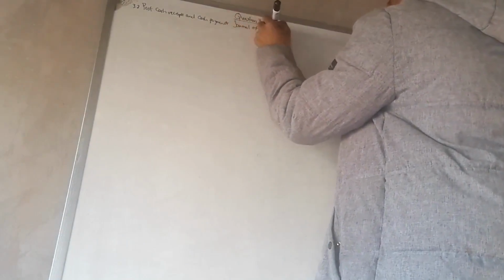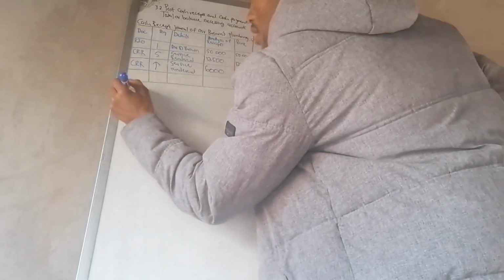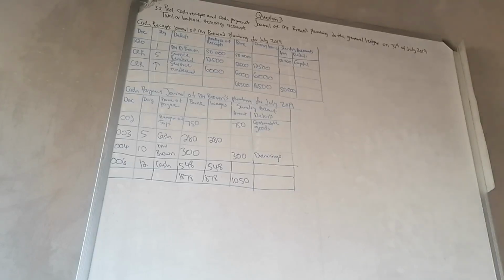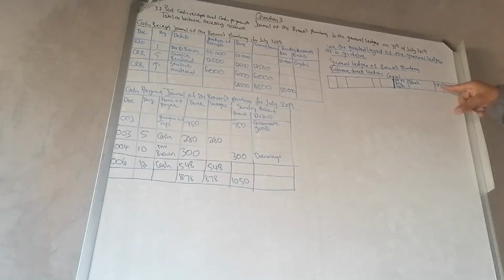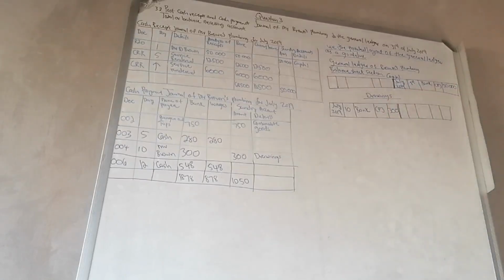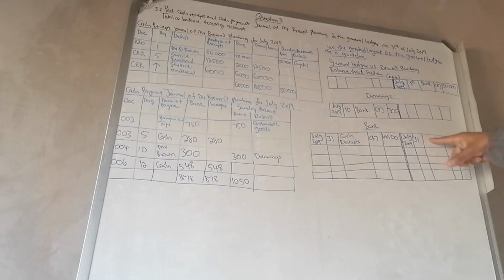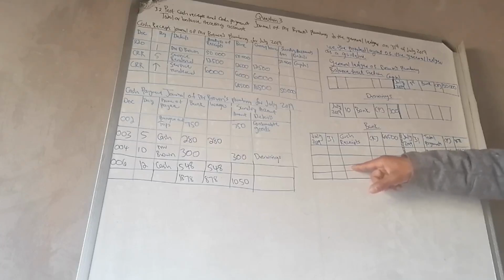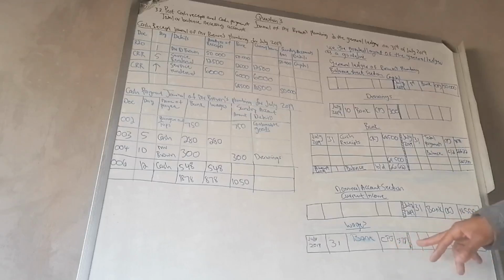CPJ and CRJ combined exam related problem grade8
CRJ and CPJ combined